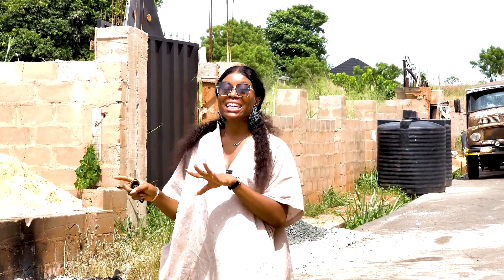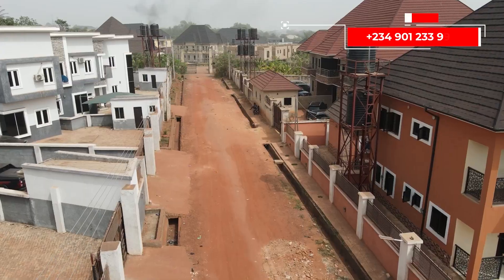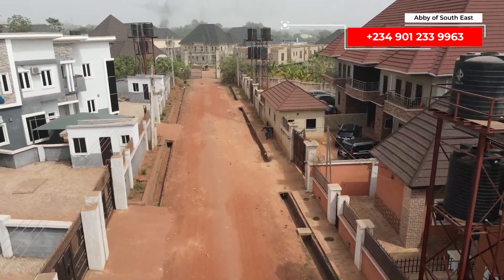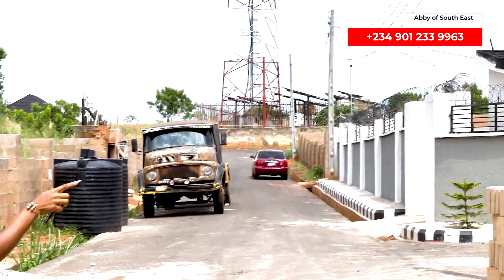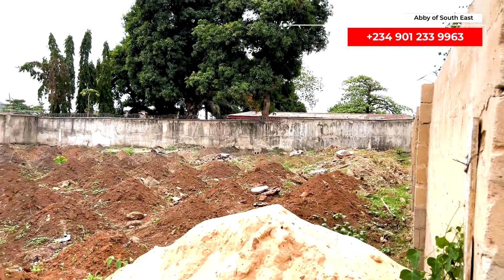See This N150M Land In The Heart Of Enugu | Independence Layout, Enugu.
DAY 59/100🎉

New Listing📌Divine Garden Estate.

Divine Garden Estate is a new Mini Estate in the very heart of Enugu. It shares fence with WTC Estate, Independence layout.

Estate Features :

- Accessible Road Networks.
- Fully registered and properly planned.
- Situated in an already developed environment .

Size: 1000sqm

Price: N150M

📍- Independence Layout, Enugu.

100% Dry Land & Table land.

-  Share your thoughts and questions in the comments section below, and let's empower ourselves with knowledge and make informed investment decisions!